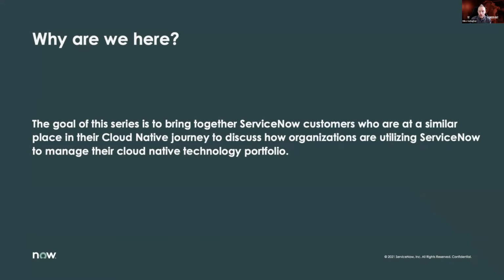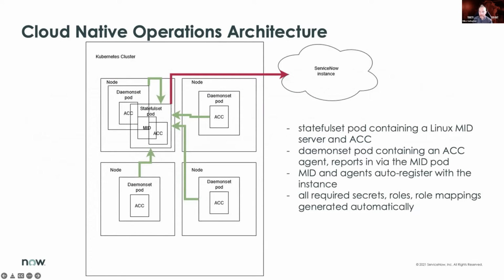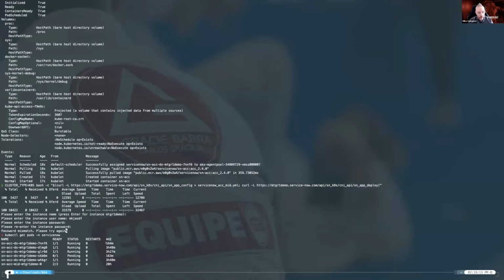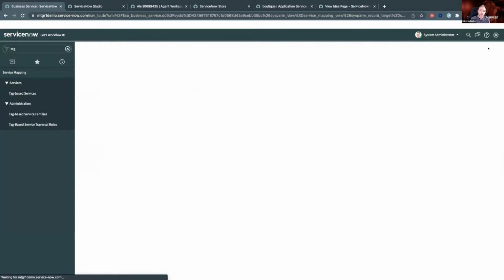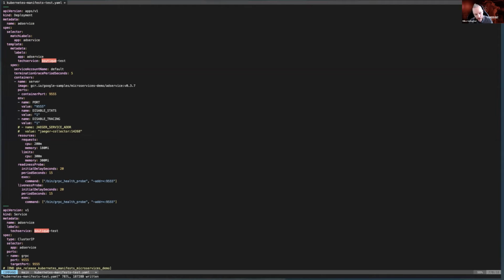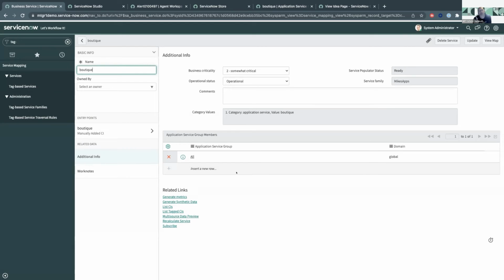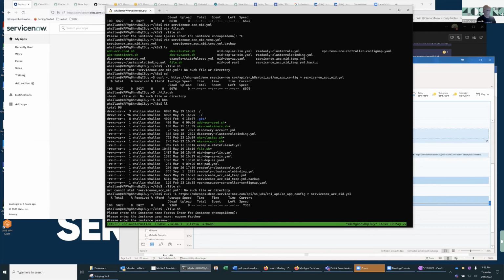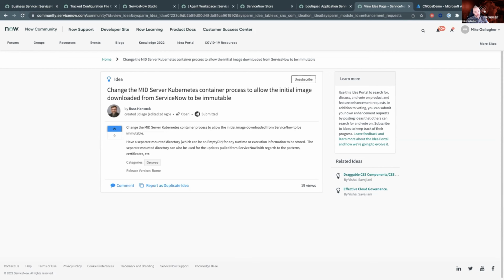Beers With Engineers - Episode 3 - Cloud Native Operations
00:00:00 - 00:05:05 - Introductions
00:05:06 - 00:08:04 - Cloud Native Operations (CNO) overview
00:08:05 - 00:11:46 - Architecture overview
00:12:00 - 00:36:50 - Deep Dive Demonstration
00:37:20 - 00:44:55 - Automate CNO Deployment
00:44:56 - Q&A and Wrap-up